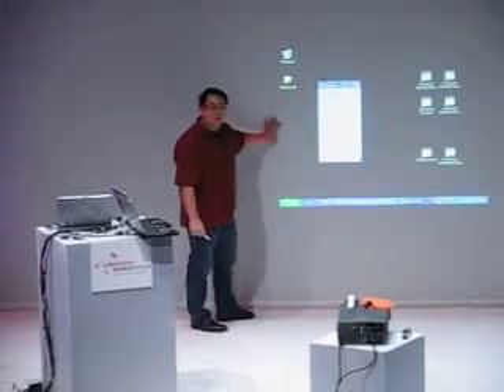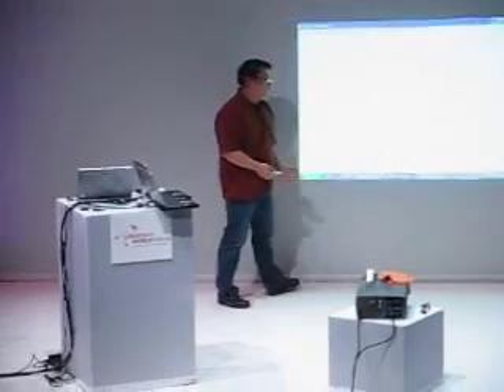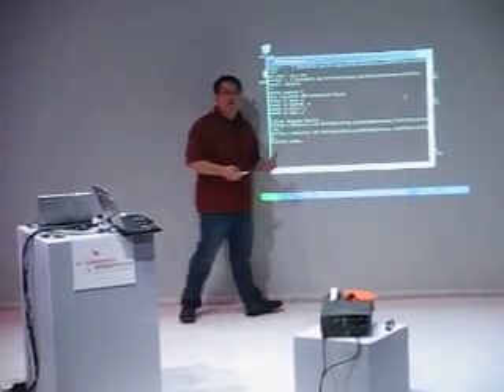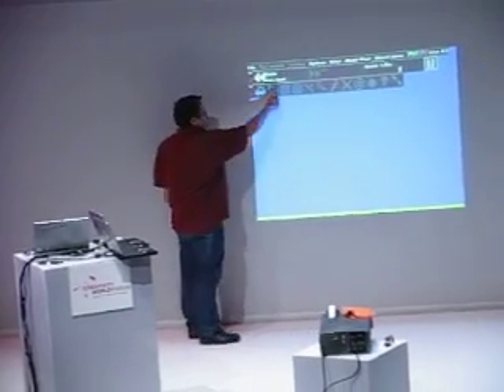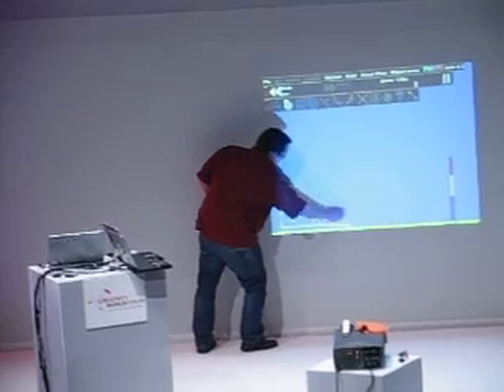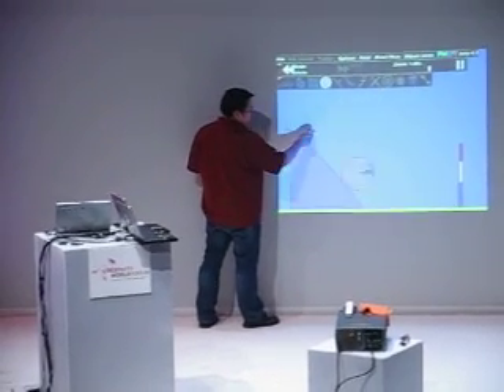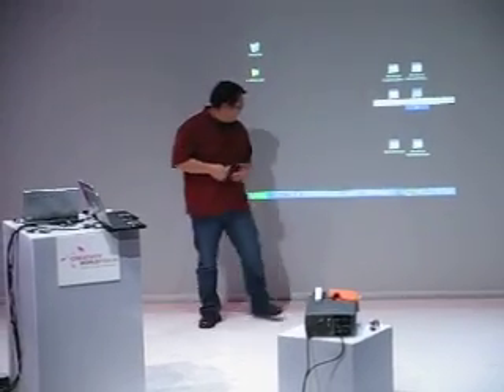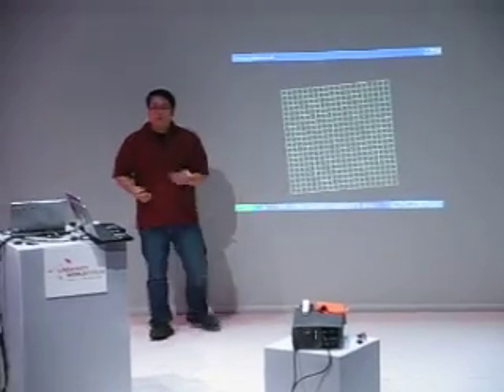Wii remote hacking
Wii remote hacking by John Chung Lee